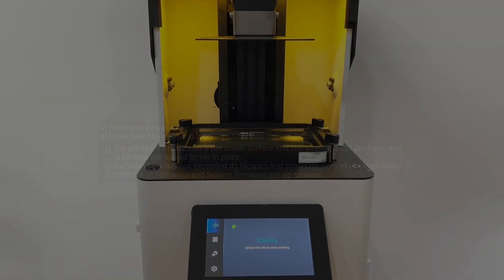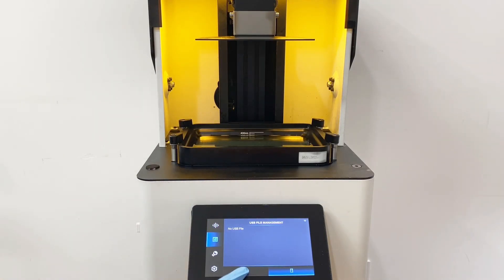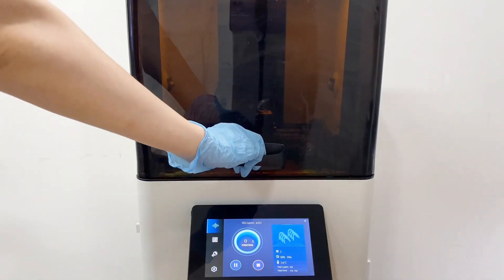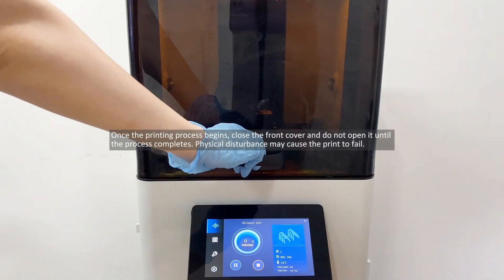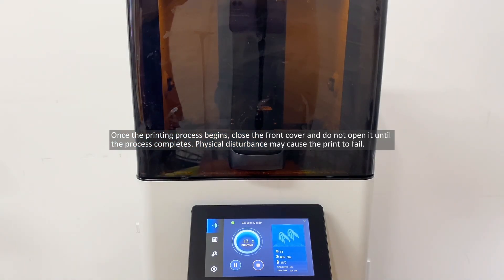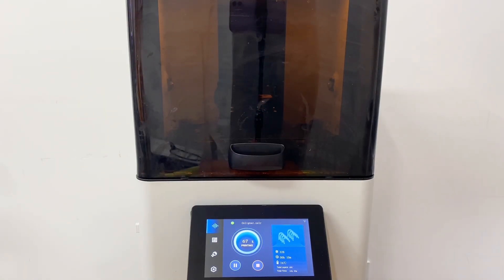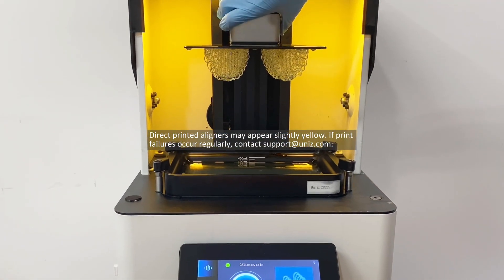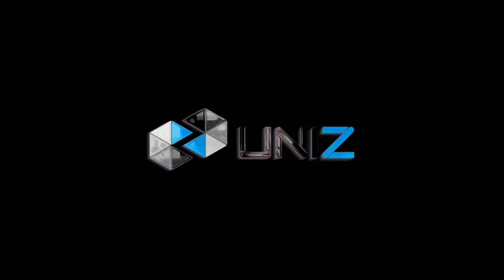1. Printing Direct Aligners